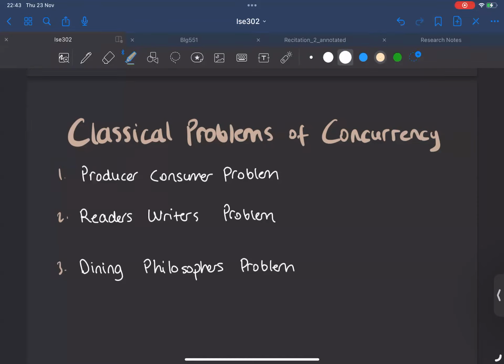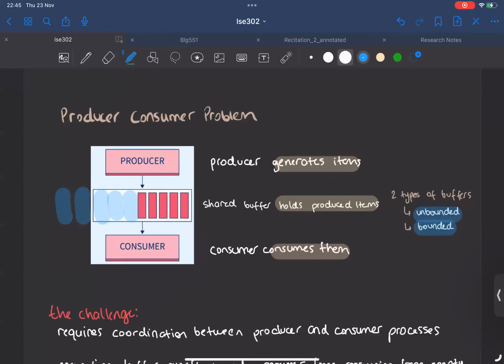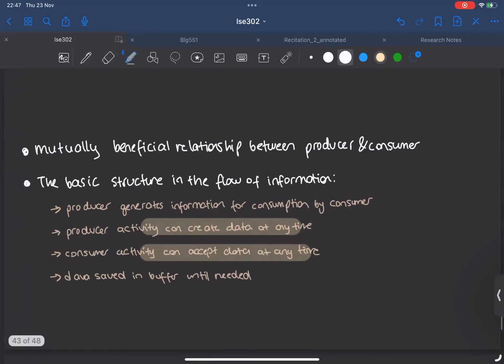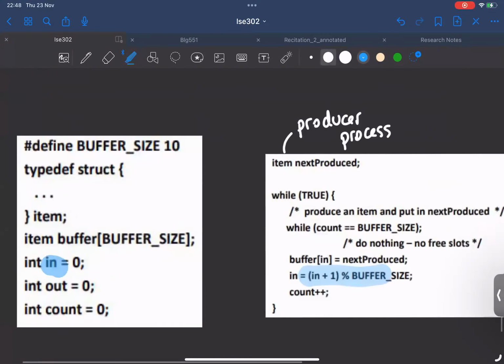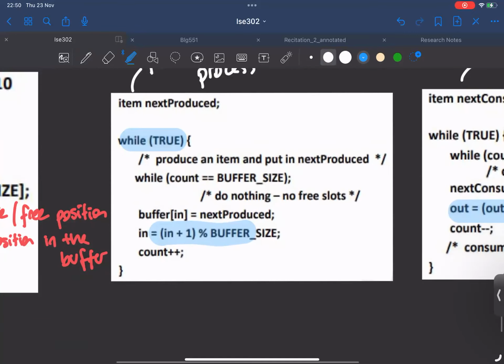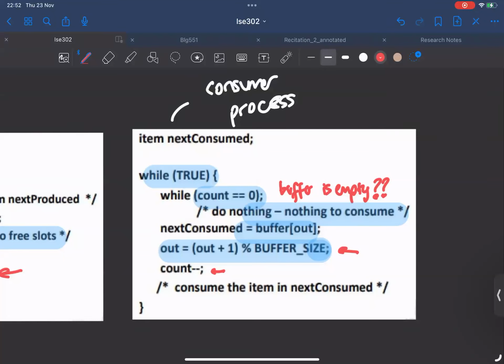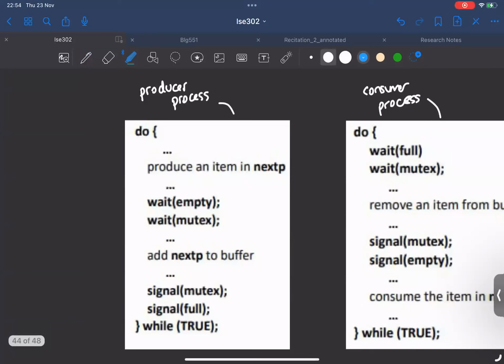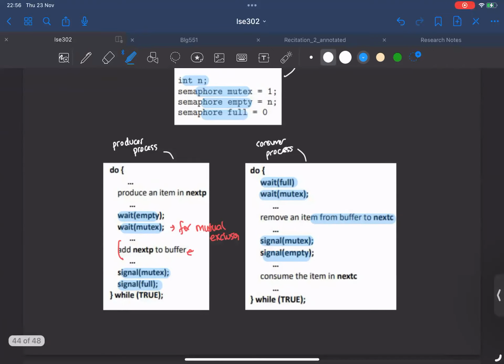Operating Systems 6.1 (Producer-Consumer Problem)